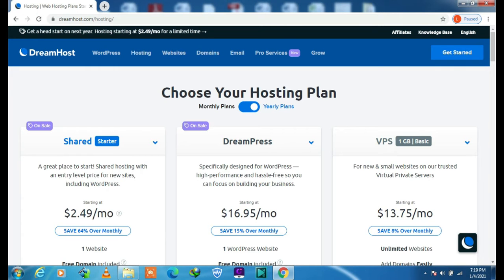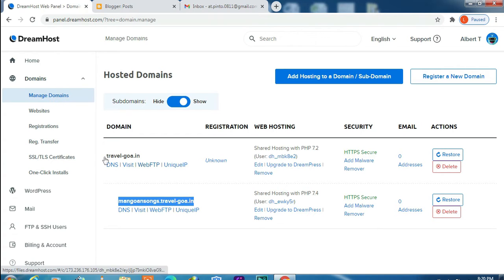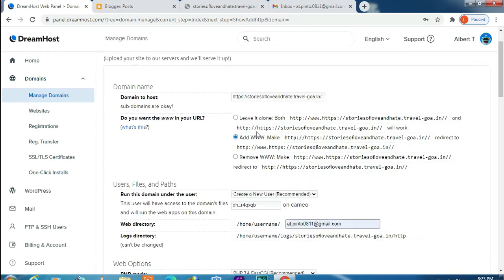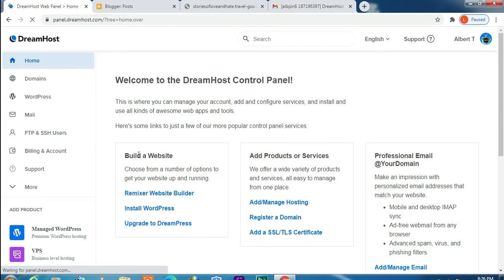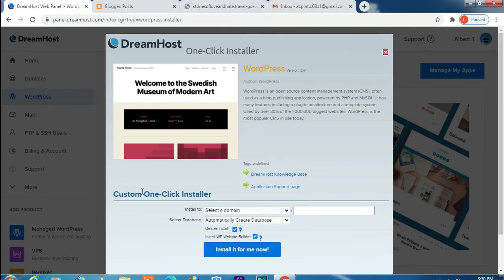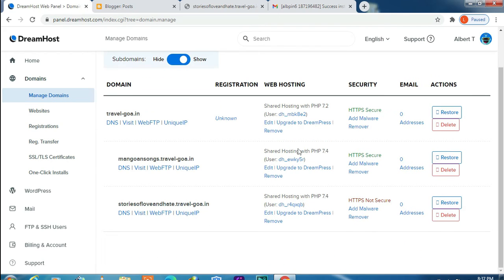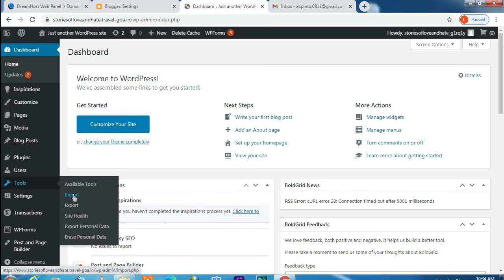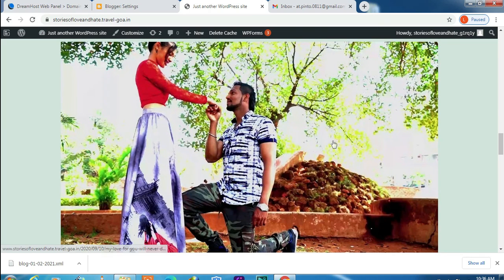How to setup subdomain in Dreamhost - 2021 | How to setup subdomain in Wordpress - 2021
MEET DREAMHOST
Web Hosting with Purpose

Copyrights Protected by: BeRt's Production & Youtube
Do Not Upload On Any Other Social Media Platforms Without Permission

You Want To Visit Goa? Want To Explore Goa - Click This Blog Link For More Updates

Are You A Lover Of Poetries? Visit This Blog

How About My Konkani Songs...Hit This Link To Enjoy:..

2. Feni - TheTraditional Drink of Goa - Sweet Voice of Nephie Rod and The charming Girl - Karen Cardozo performing - You will love it